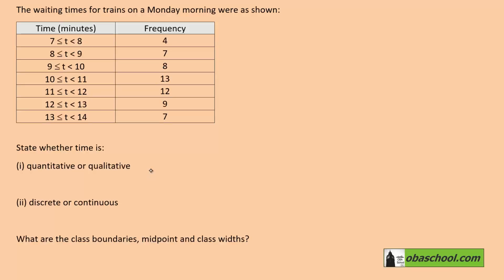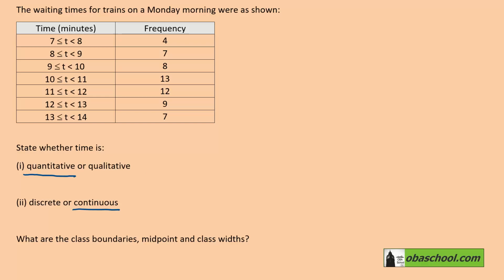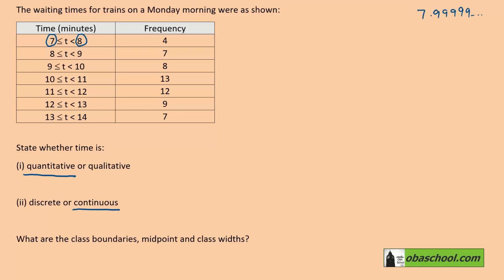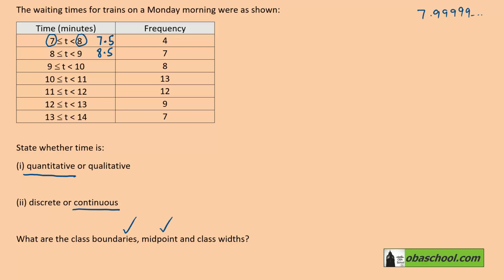Further Statistics – 1.3 Sampling – Data Collection: Types of Data Ex 1